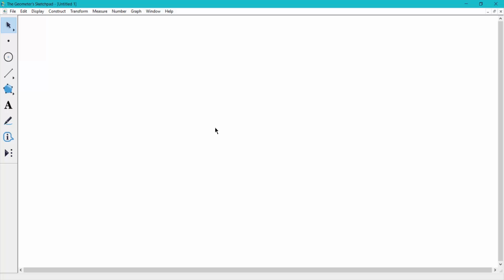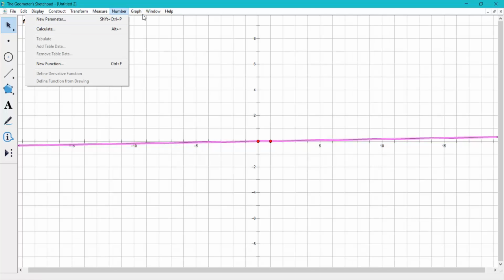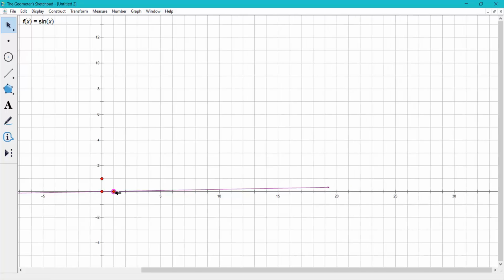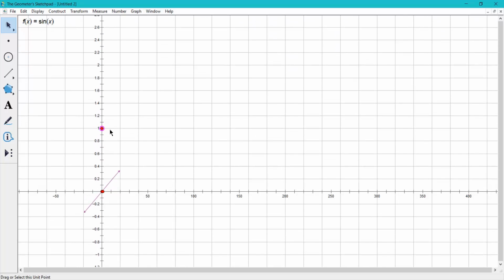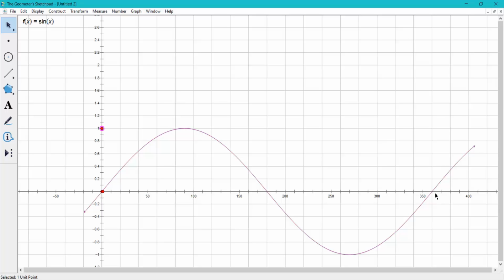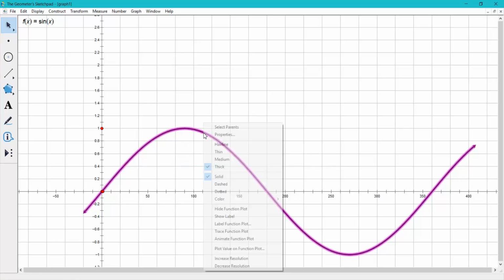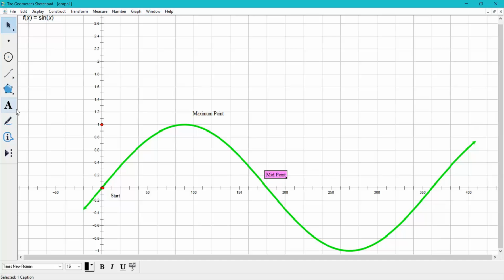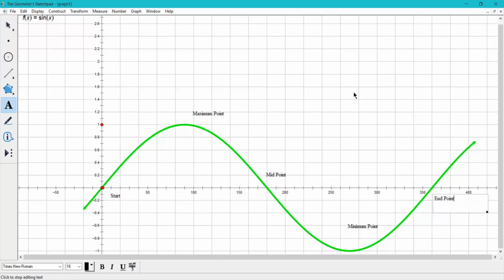Introduction to Geometer's Sketchpad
Shows how to create a trigonometric function using Geomeber's Sketchpad  ( degrees)